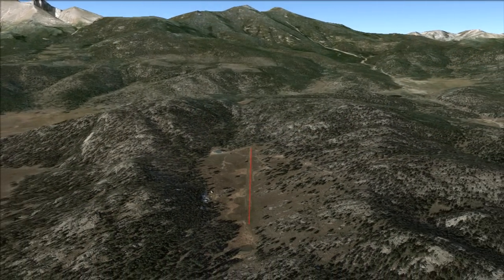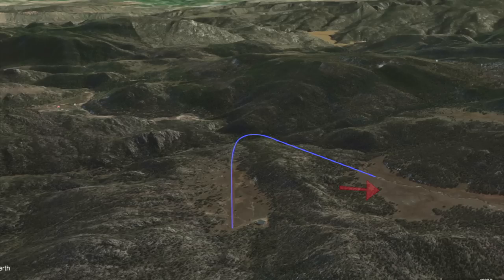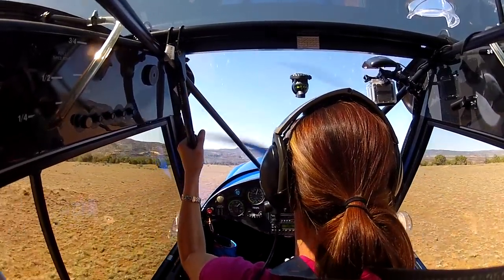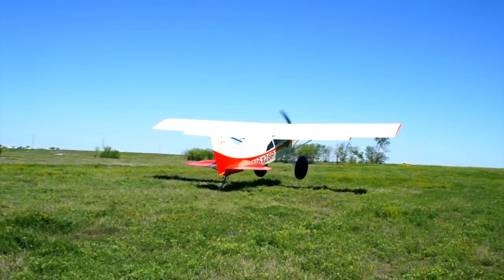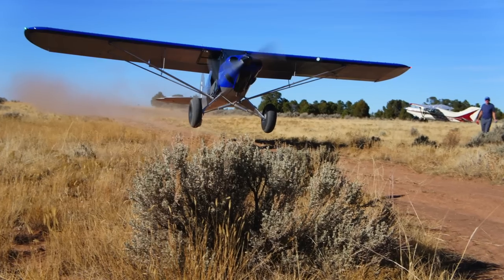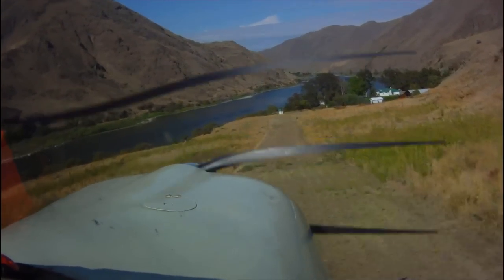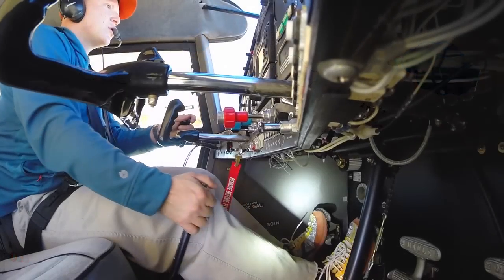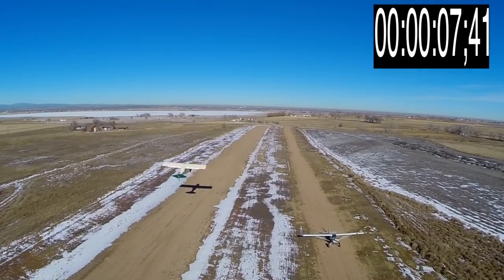Backcountry Aviation's STOL Tips: (The Takeoff)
This is the second part of a series on backcountry flying involving the takeoff roll.  In an effort to merge our old power points into a more entertaining and informative format we are moving to videos.

We use a Maule M7,  Piper PA-18, Carbon Cub, and a Cessna 185 to demonstrate STOL Takeoffs in the backcountry.